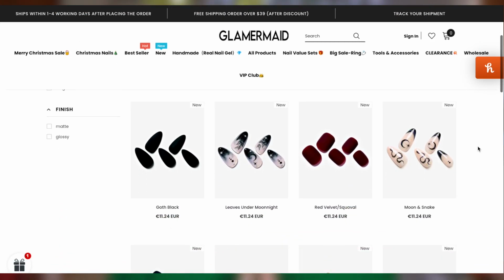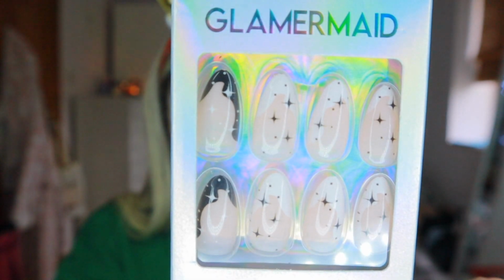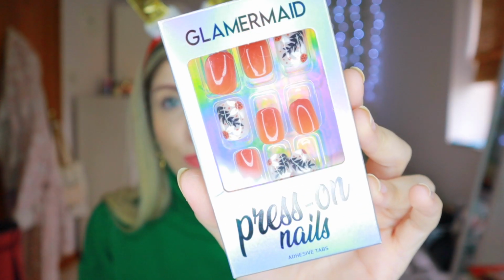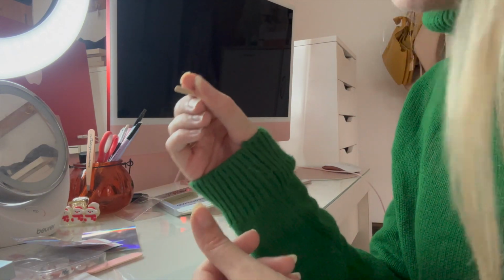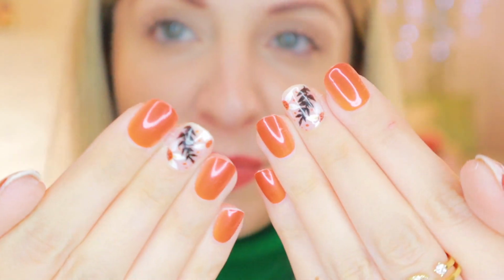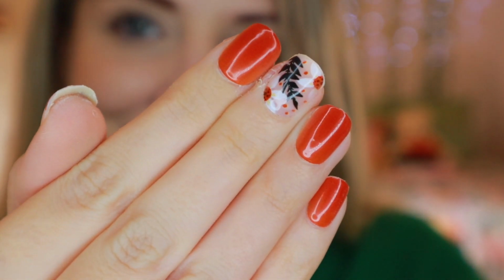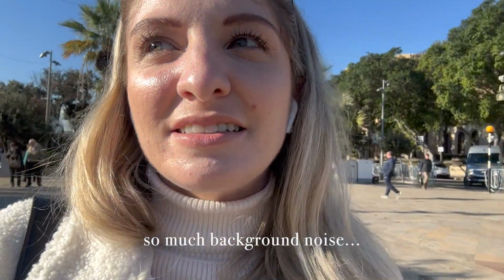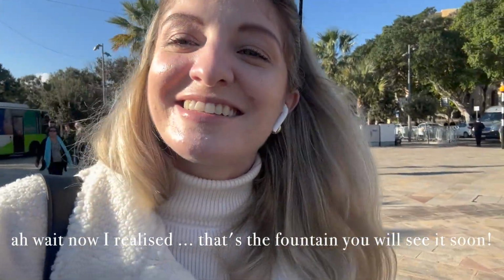DECEMBER DAYS IN MY LIFE | CHRISTMAS ACTIVITIES, CHRISTMAS LIGHTS, GLAMERMAID NAILS | KezziesCorner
Happy Christmas everyone!
Today’s video is another December Vlog - a little on what I am up to and what is going in my life! This week was full of Christmas activities around Malta such as watching a panto, seeing christmas lights and going to a christmas village - however, i was not always pleased by the places that we went to but you can watch more of this in my video :) I also shared a little bit on Glamermaid press on nails.

Time stamps-
0:00 - Introduction
0:21 - Glamermaid nails
6:31 - Christmas fun
7:58 - Christmas lights at the Illuminated Trail
9:06 - Going to Valletta
9:40 - Christmas disappointment
10:52 - Moving update
11:23 - Fairyland Valletta
11:50 - Christmas reflections
14:12 - Conclusion

Hope you enjoy watching and catching up with me through my VLOG!

Stay safe everyone and THANK YOU ALL FOR YOUR AMAZING SUPPORT!!!

WEEKLY VLOG | CHRISTMAS MARKETS, MOVING VLOG, READ YOUR HEART | KezziesCorner